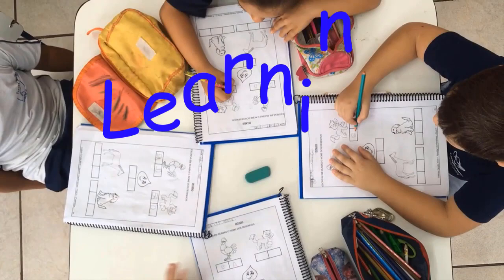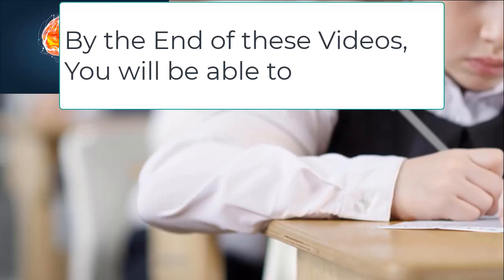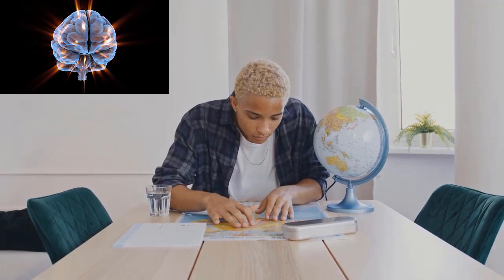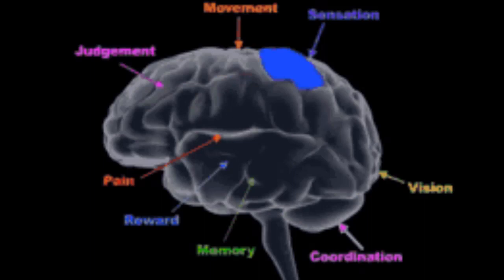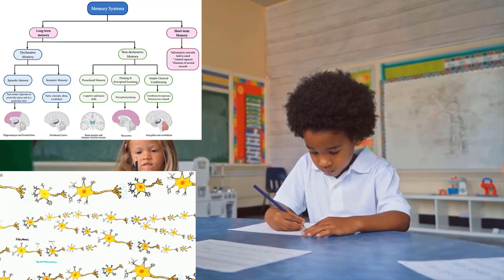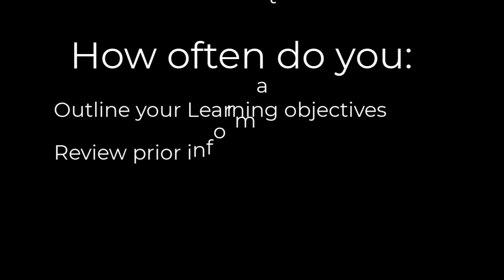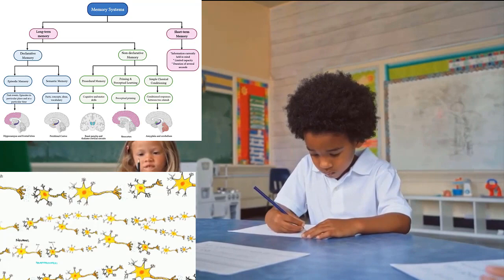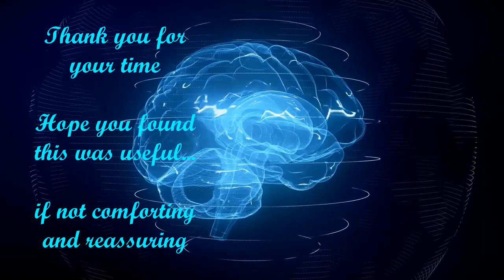Neuroscience and Learning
How does emotions and memory connect to effective learning.

Clips are from stock video, footage and music.
There is a small 5 second clip from Disney's (1953) film Peter Pan